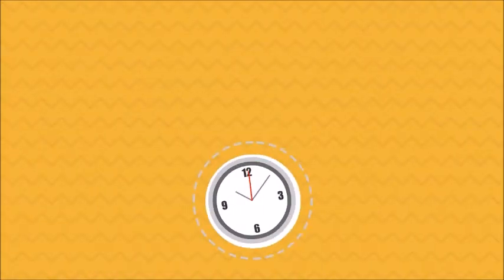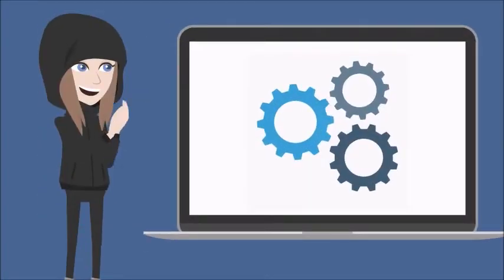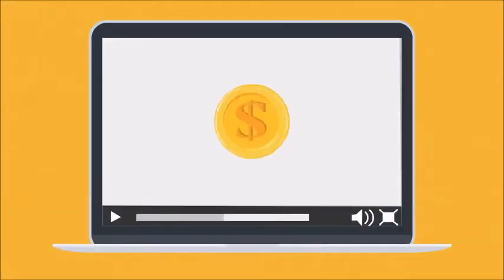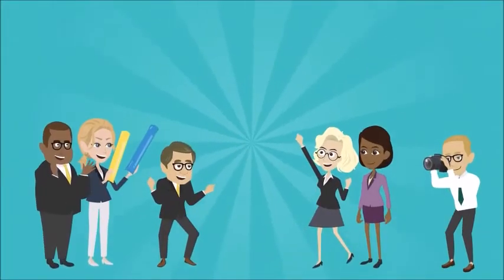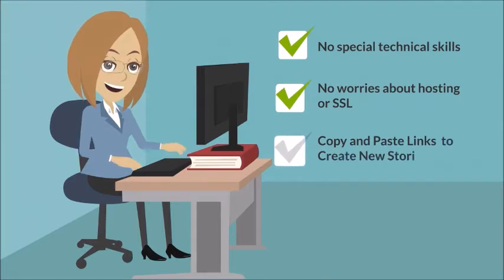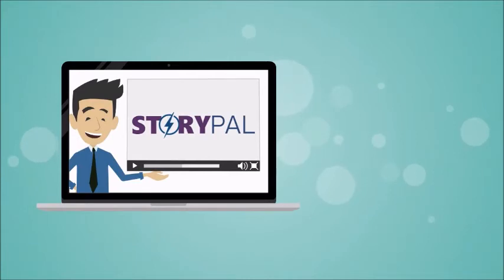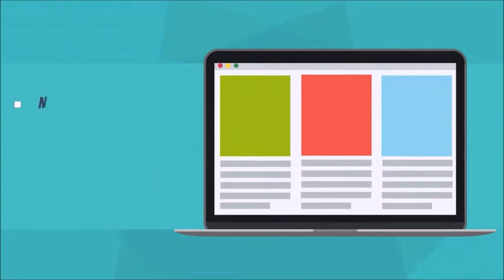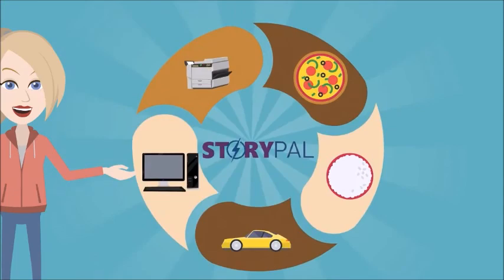StoryPal - How to Make a Web Story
Smart GOOGLE Technology Makes It Easy To Create Instagram, Snapchat & Facebook-Like ‘Web Stories’ That Are Searchable, Shareable, And Embeddable For FREE Viral Traffic And Massive Engagement

Create stories from scratch, templates, any website URL or RSS feeds in minutes.
Leverage’s Google’s AMP Story platform for easy search engine rankings that get tons of FREE traffic
No website or hosting required with StoryPal
Huge demands for website stories over scrolling articles
Fully customizable and you can add CTAs to stories

Push-Button Software Creates Instagram-Like TAPPABLE Stories For The Open Web With No Coding Needed